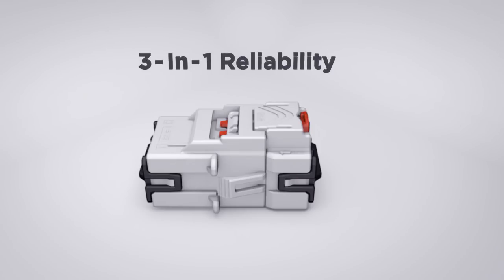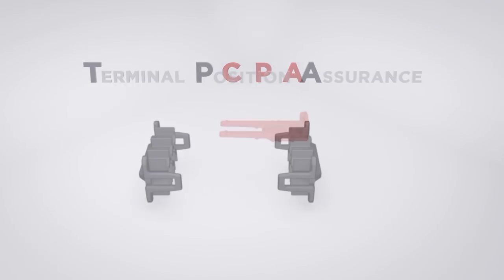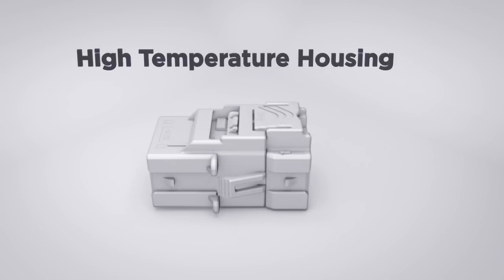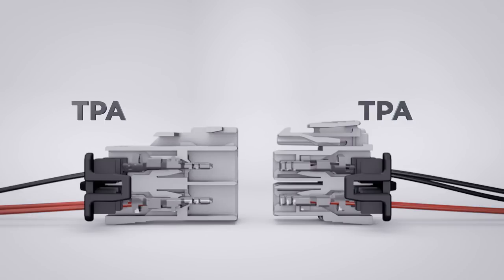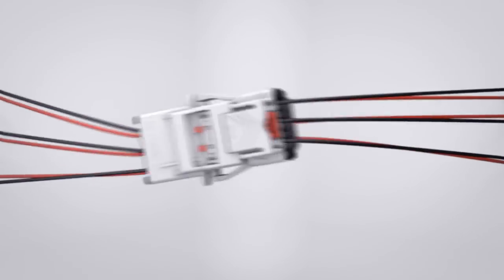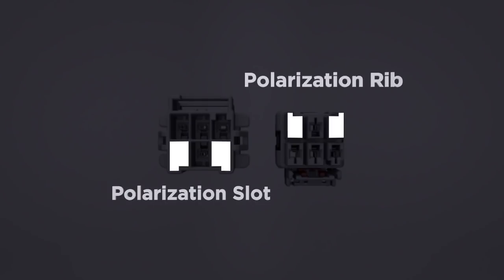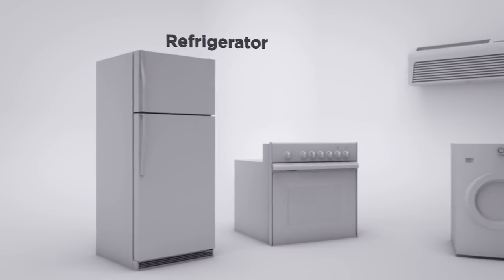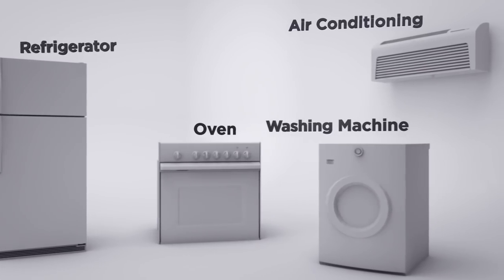Introducing the Power Triple Lock 3-in-1 Reliability Connector System from TE Connectivity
To further meet market demands in the Appliances Industry TE Connectivity introduces the Power Triple Lock product line.  The Power Triple Lock 3-in-1 reliability connector system features 2 options lock, the connector position assurance (CPA) and the terminal position assurance (TPA), an upgraded lanceless contact design and high temperature housings. The anti-snag locking latch on the plug housing keeps the connection stable the TPA both prevents the terminal from backing out and ensures that contacts are fully seated in the connector. The CPA secures the connector to remain intact so it is not mistakenly disengaged. When combined they provide true 3-in-1 reliability. Both panel mount and free hanging receptacles are part of the product offering and four keying options will be available to prevent mismatching. The Power Triple Lock is available in multiple color options to ensure correct assembly. We offer a variety of housing material choices to meet different customer requests, PBT standard materials, Glow Wire materials and High Temperature materials. The Power Triple Lock 3-in-1 reliability connector system is a game-changer for the home appliances market. Additionally, it is ideal for products related to lighting and industrial machinery. The new Power Triple Lock product line is the achievement of an aggressive R&D effort. It is a direct result of listening to our customer needs and responding with a better design system for the global landscape.